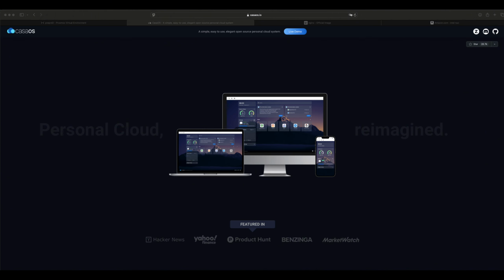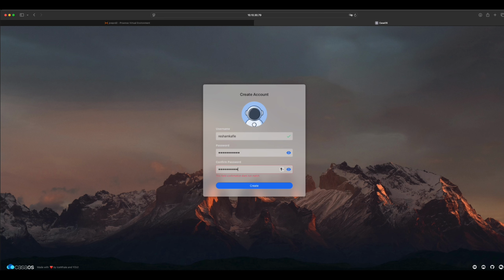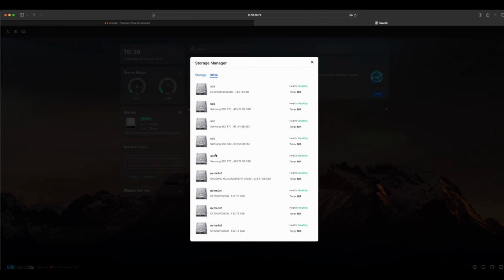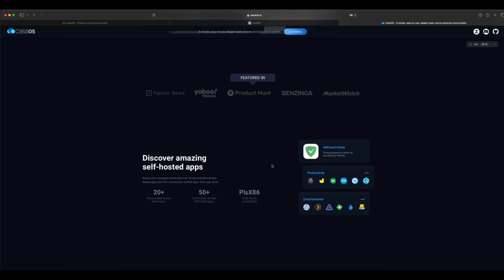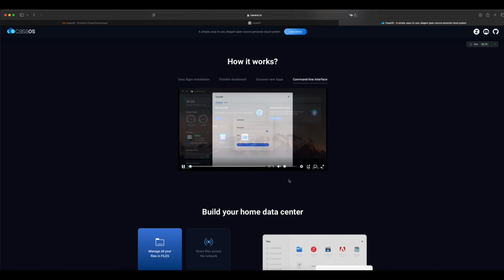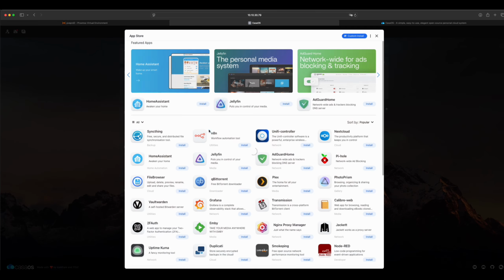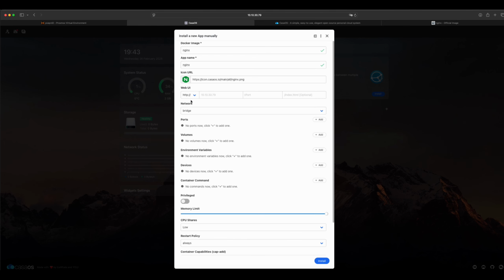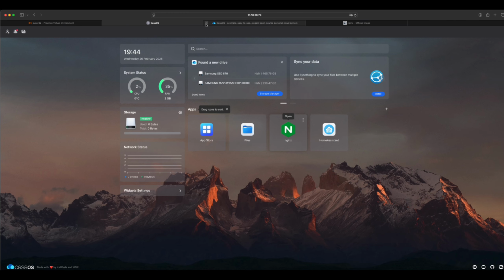CasaOS: Private Cloud & Easiest Way to Use Dockers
Casaos simplifies Docker container installation and management, offering a user-friendly interface for both beginners and advanced users. It allows users to create a personal cloud operating system, host a home data centre, and easily install various apps, including Home Assistant and Nginx.